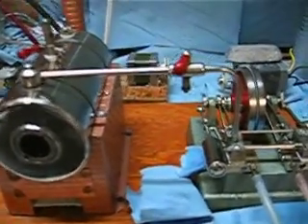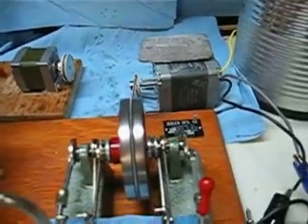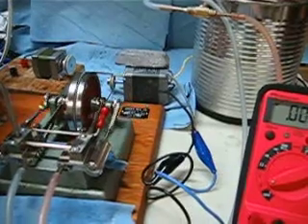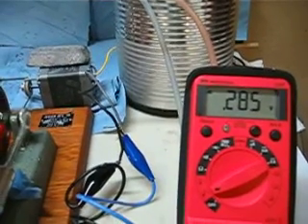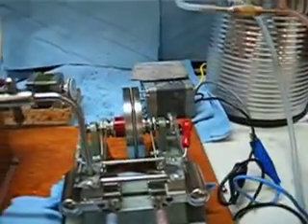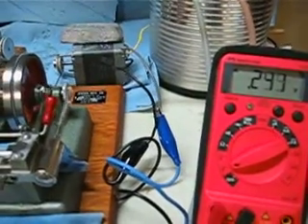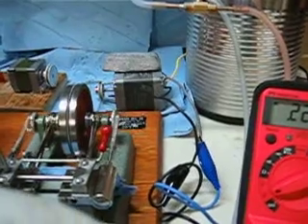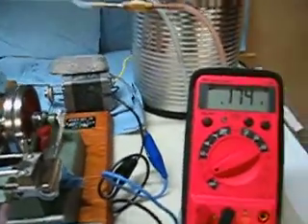Jensen 55 - AC motor as a generator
Didn't work very well...